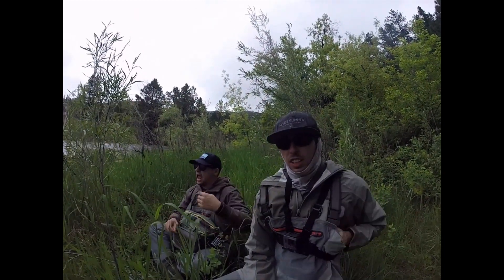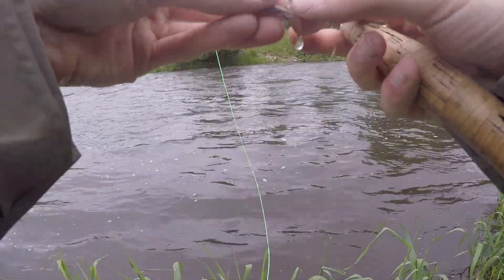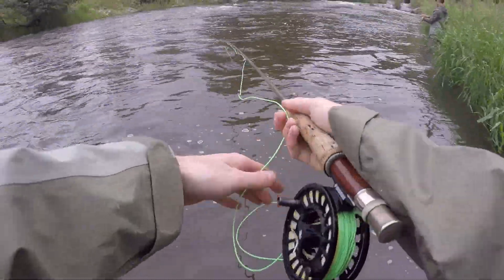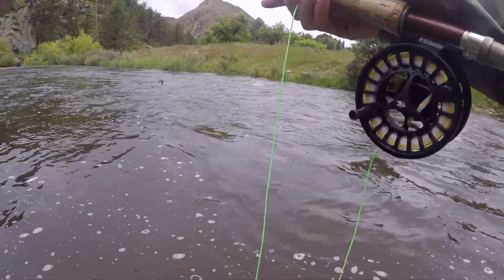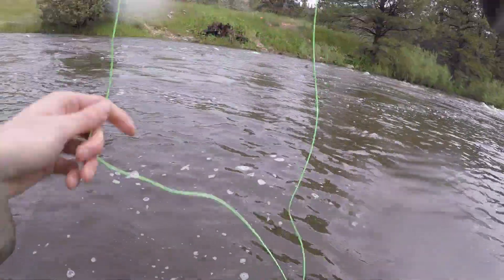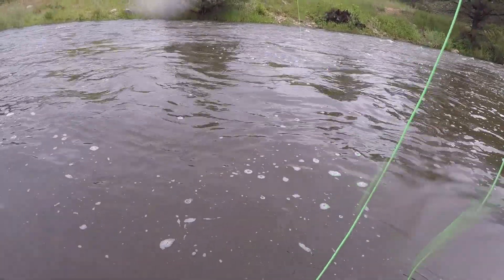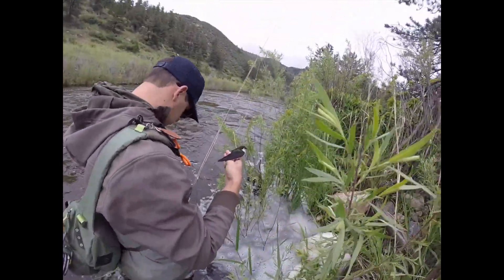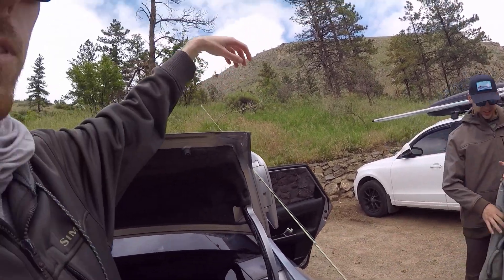A FLYING catch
A high water day results in a catch that I've never seen before!

Drone-GoPro Karma